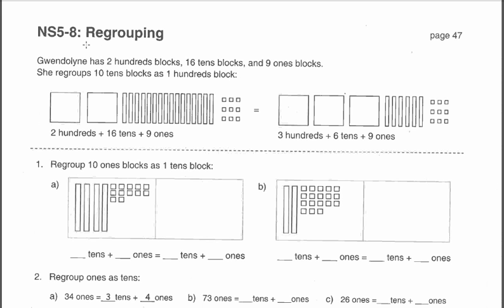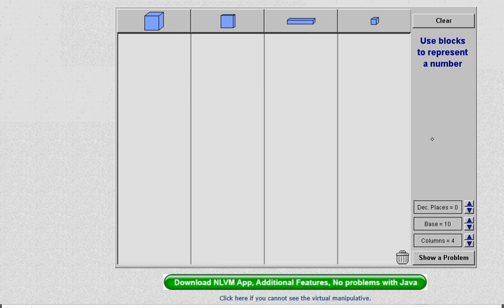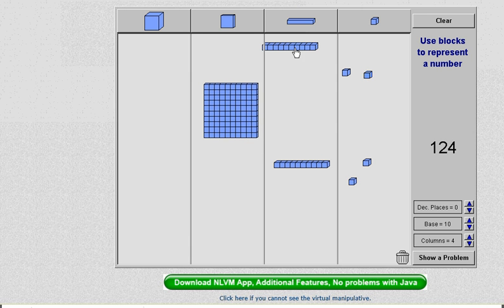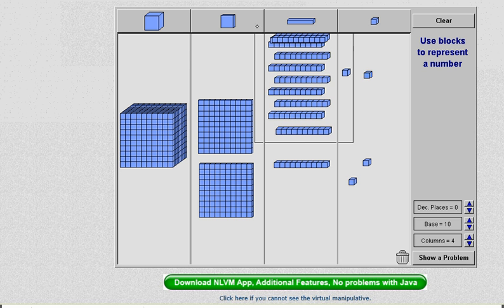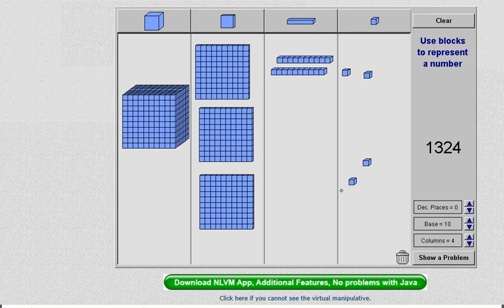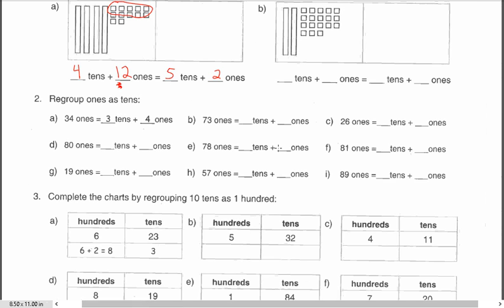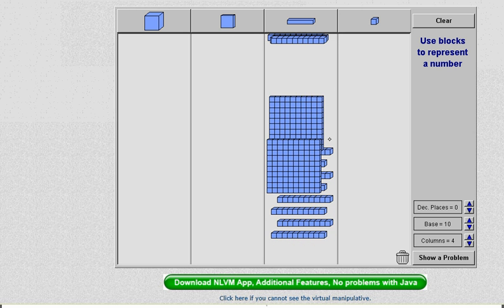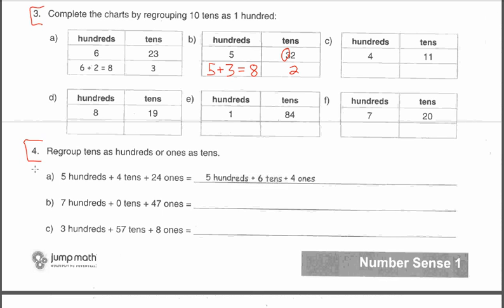Jump Math Help Grade 5 page 047 tutorial